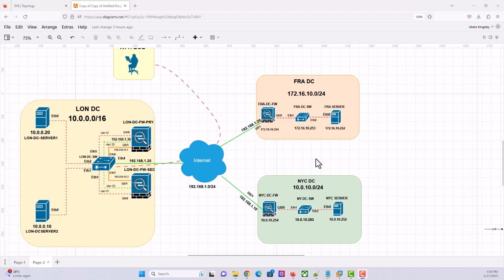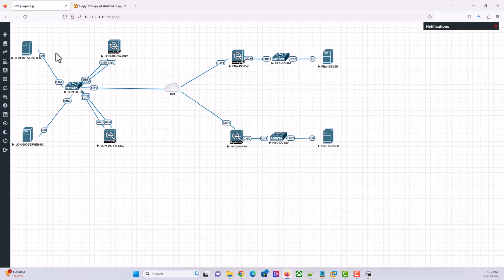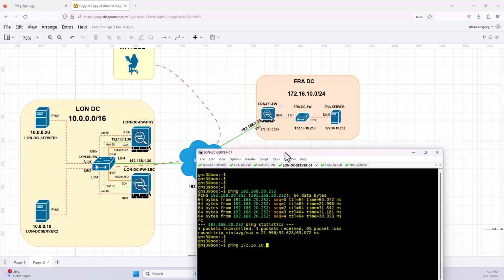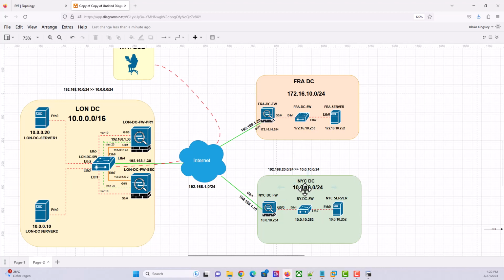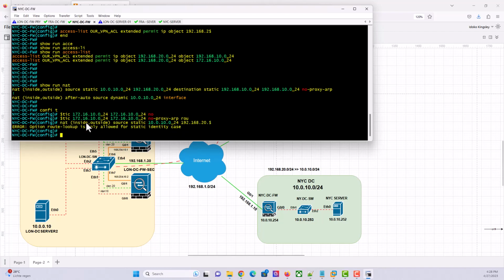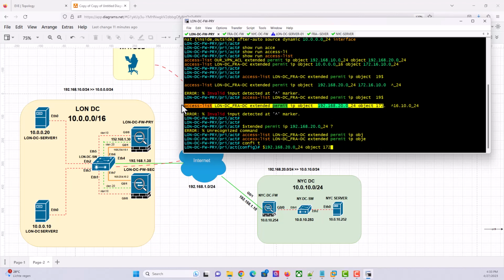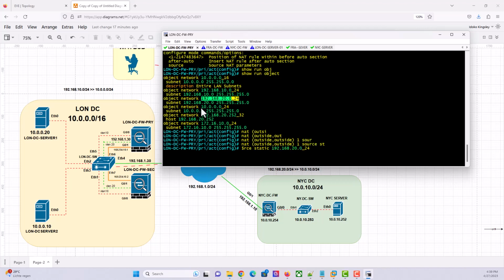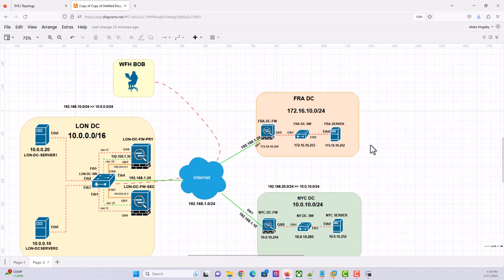Site to Site VPN on ASA | Multi-Hop | Hairpining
This videos demonstrate how you can implement multi-hop site to site VPN on ASA.